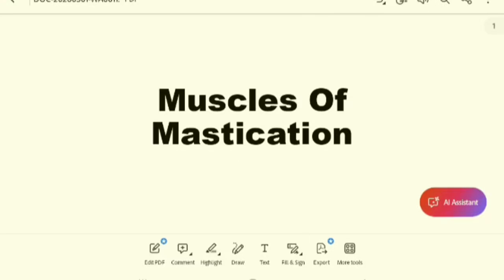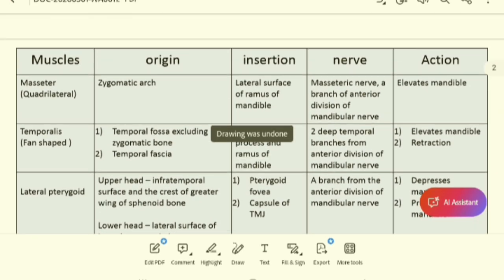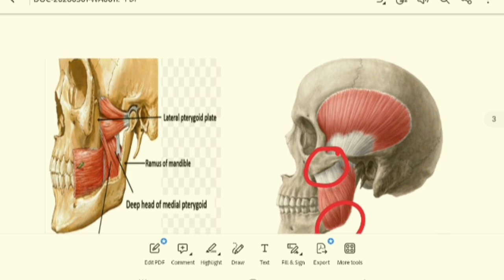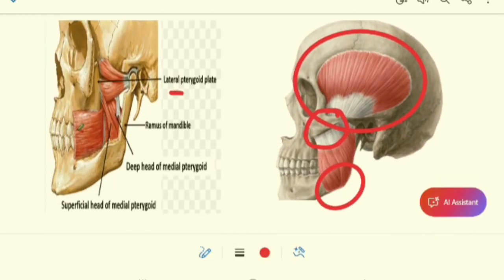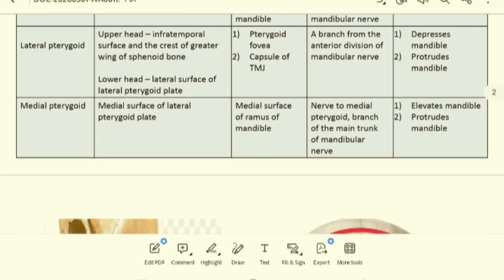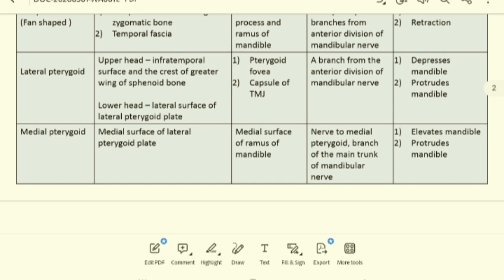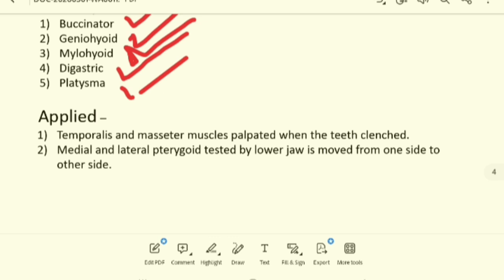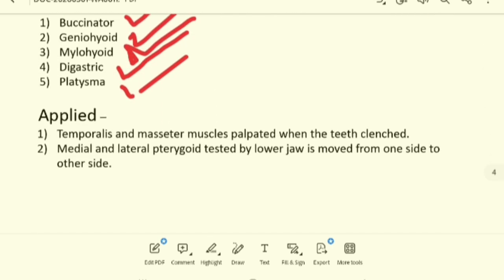Muscles of Mastication | BDS 1st Year Anatomy | Easy Diagrams + Clinical Points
In this lecture, I have explained Muscles of mastication in a simple, exam-oriented and conceptual way specially for BDS students.

📚 This video includes:
 • Clear diagram explanation
• Important viva questions
• Clinical correlations
• Exam-focused points

This lecture is helpful for:
✔ BDS 1st year students
✔ Dental aspirants